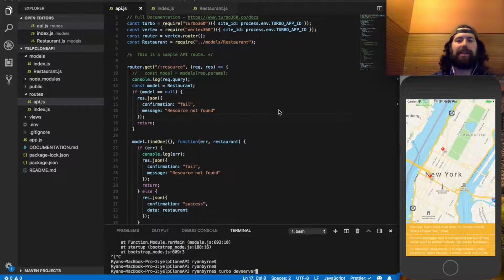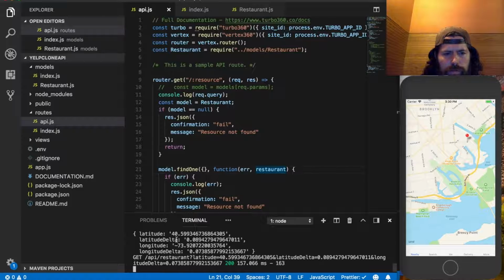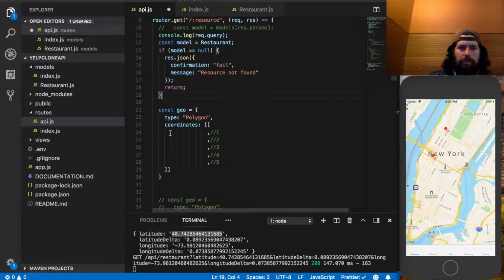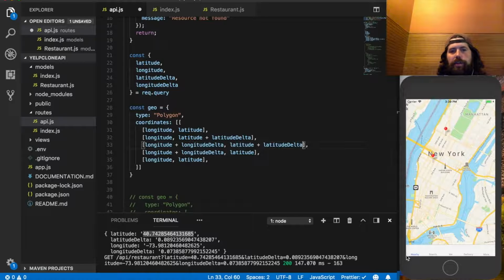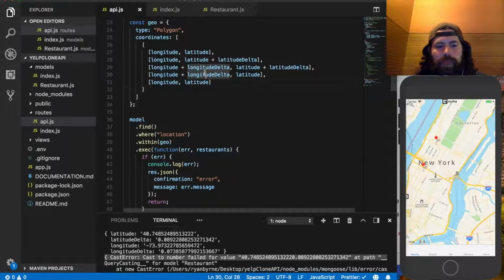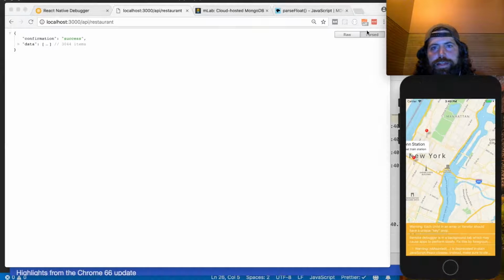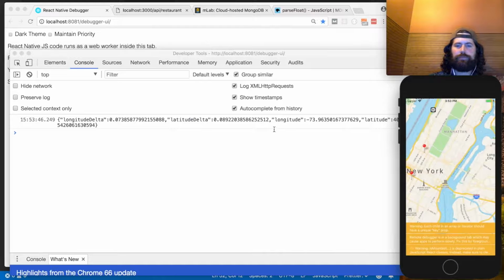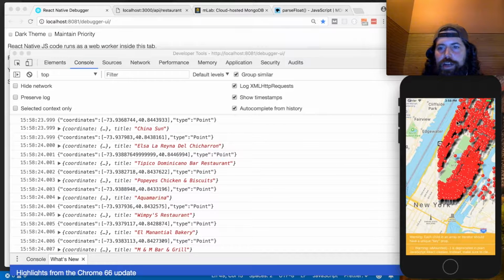React Native Tutorial - Yelp Clone - Part 8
For more free React, Redux, React Native, and general tutorials,

In part 8 of this series, we take our coordinates and delta's we received from our query params and construct a polygon object we can use to perform a geospatial query and retrieve all restaurants that are located within our square / screen.